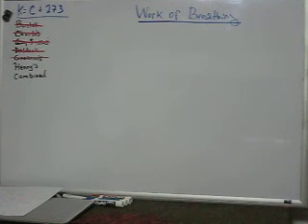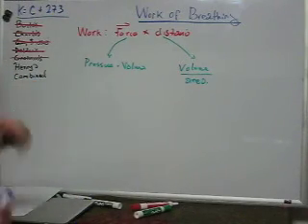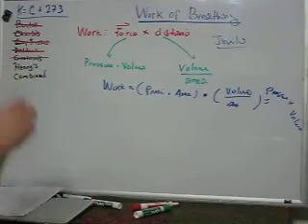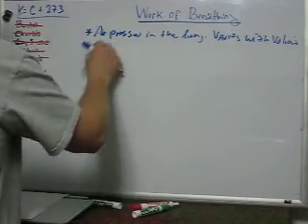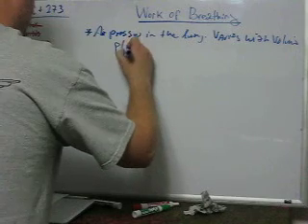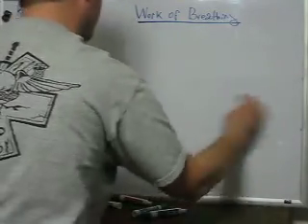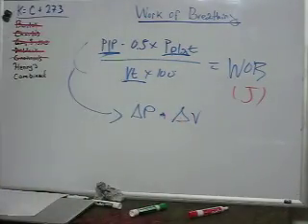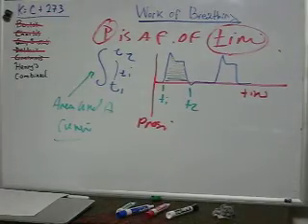Work of Breathing (Calculus)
A calculus based discussion regarding work of breathing (WOB).  Not necessarily mandatory, but still important to understand WOB.